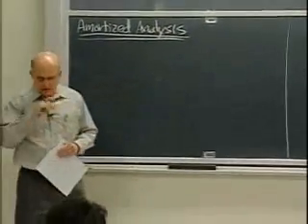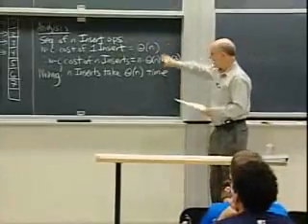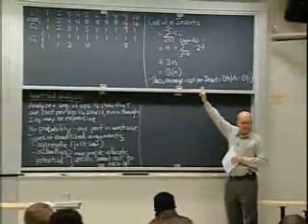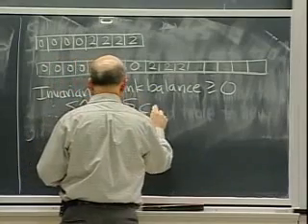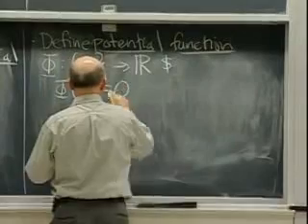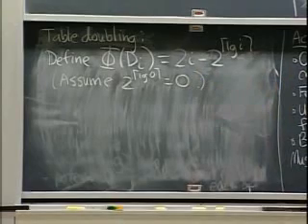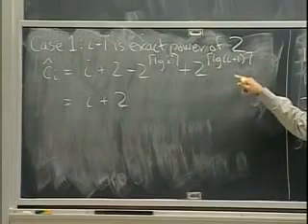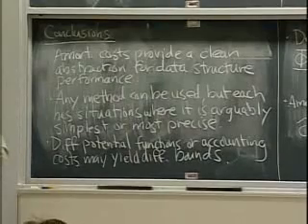MIT's Introduction to Algorithms, Lecture 13 (visit for notes)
Lecture 13:
Amortized analysis. Dynamic tables. Accounting method. Potential method. Aggregate analysis.